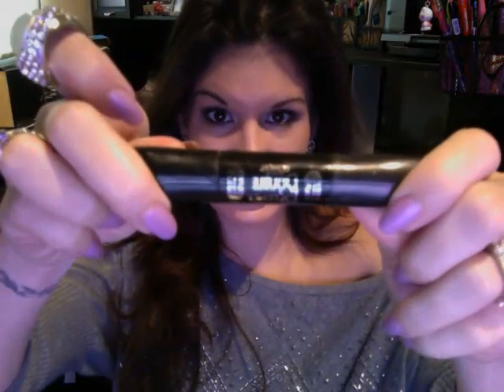MAC Cham Pale & Stylishly Yours Tutorial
My Face Products Used
Maybelline Dream Liquid Mousse in Sandy Beige
Laura Mercier Mineral Powder in Natural Beige

MAC Cham Pale Collection Products Used
Paint Pot in Dangerous Cuvee
Eye Kohl in I Get No Kick
Special Reserve Powder in Chez Chez Lame

MAC Stylishly Yours Products Used
Amplified Lipstick in Something New

Other Products Featured (Drugstore & Department Store)
Maybelline Stylish Smokes Quad in Charcoal Smokes
Bare Essentials Buxom Eyeliner in Onyx
Loreal Double Extend (just step 1)
Josie Maran Argan Primer Mist (featured in my December FAVS)

Beauty Tools Used
MAC Brushes:  214,217,219,275

I have a Drugstore Haul and Giveaway for you to check out, I have been using and loving many of the items I bought in that Haul.